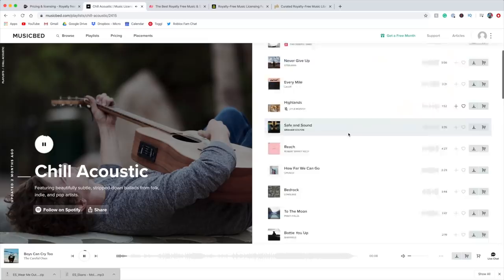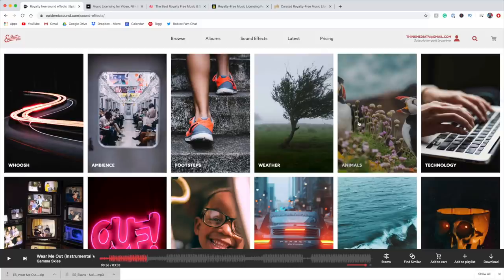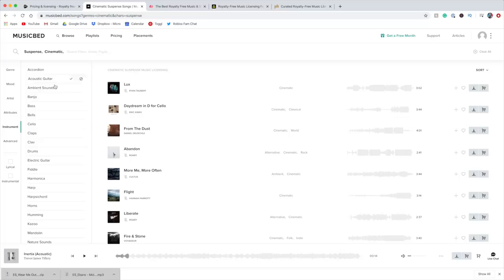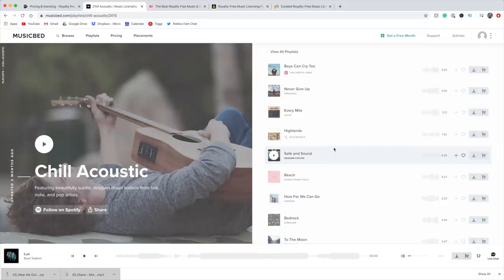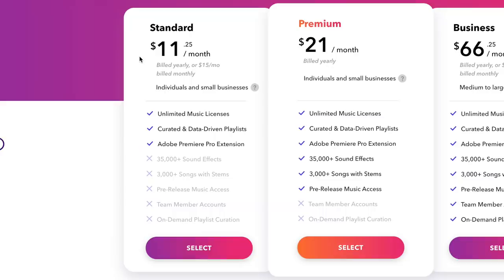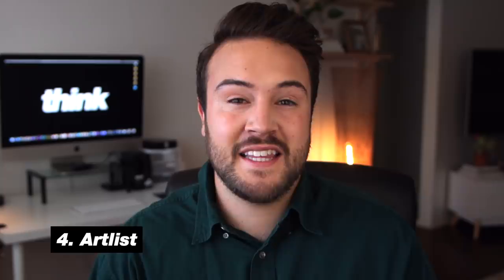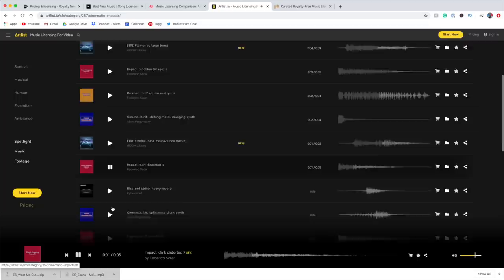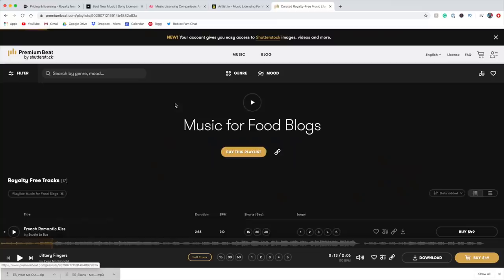Top 5 Websites For Royalty-Free Music (No Copyright Strikes!)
The best subscription-based websites for getting royalty-free music for your YouTube videos.

📒 Show Notes  📒

About:
In this video Nolan Molt from Think Media shares the 5 best websites to get royalty free music for your YouTube videos. These websites will keep you free of copyright claims or strikes that can get your videos demonetized. These options are great for background music for your videos. These sites all have royalty free music that is submitted by artists to give you great quality music that will not give you copyright problems.